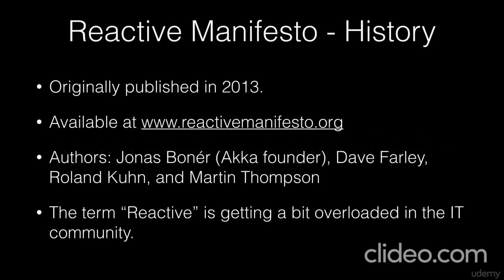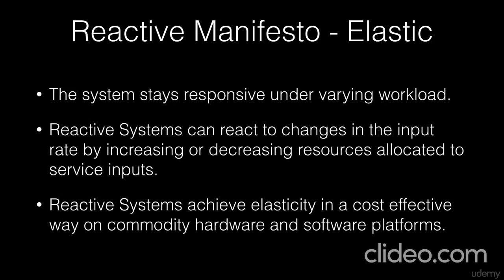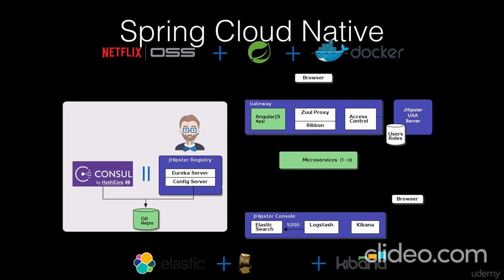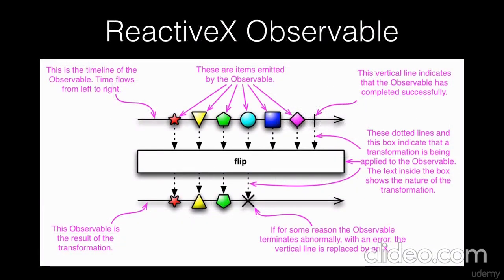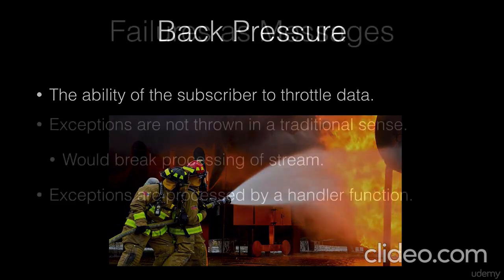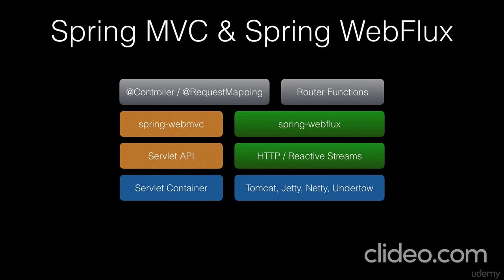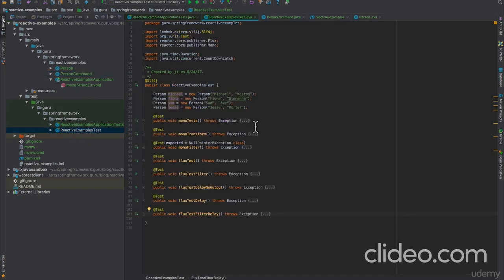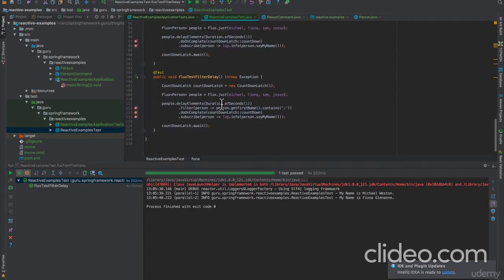2. Introduction to Reactive Programming